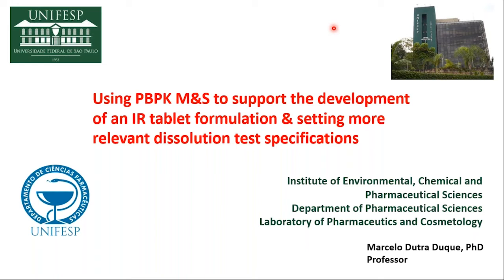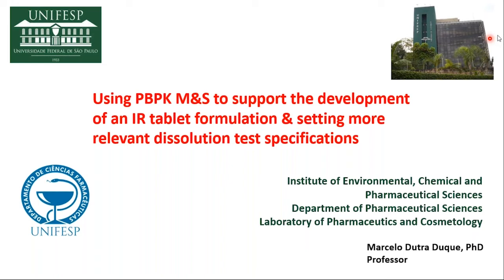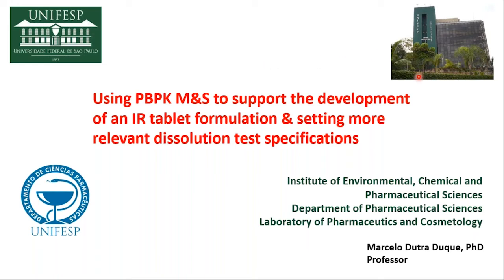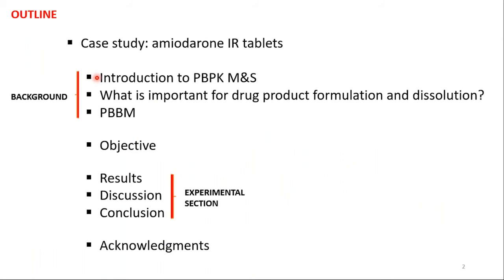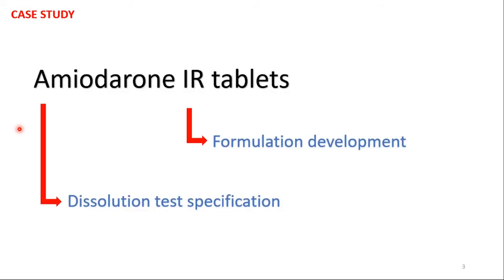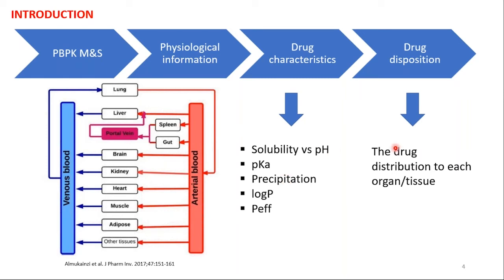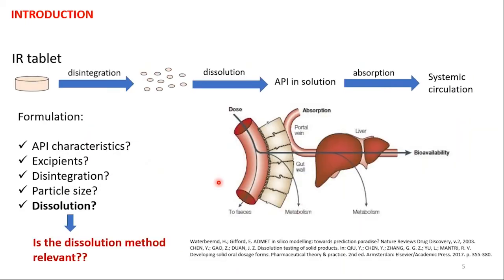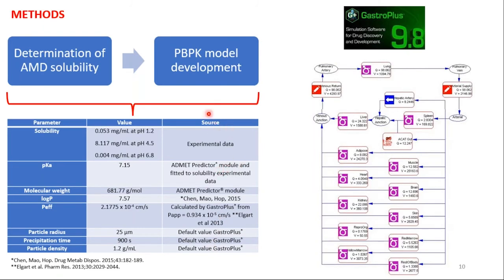Using PBPK M&S to support the development of an IR tablet formulation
Development of formulation and setting dissolution test specifications for IR tablets based on PBPK modeling & simulation – amiodarone as a case example

Amiodarone is a BCS class II drug, that has great variability in absorption from the gastrointestinal tract, with bioavailability between 22 and 95%. It is extensively distributed to body tissues, showing accumulation in fat and some tissues as the liver and lung. IVIVC is expected for BCS class II drugs, however, establishing a point-to-point (level A) correlation for amiodarone is a challenge. Its complex pharmacokinetics with large variable bioavailability may be the main reason for failure in establishing level A IVIVC. In this case, PBPK modeling & simulation (M&S) and IVIVR can help internally in pharmaceutical companies, to set relevant dissolution test specifications and to guide the formulation development process.

In this webinar, Dr. Marcelo Dutra Duque, Adjunct Professor in the Department of Pharmaceutical Sciences at the Federal University of São Paulo – UNIFESP, Brazil, will present a case example on the use of PBPK M&S to support the development of an IR tablet formulation containing amiodarone hydrochloride and setting more relevant dissolution test specifications.